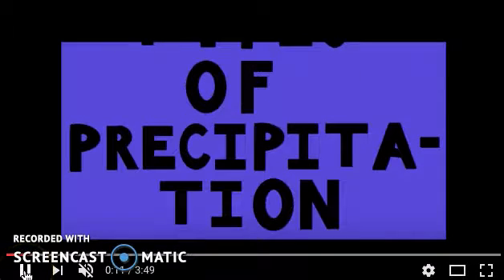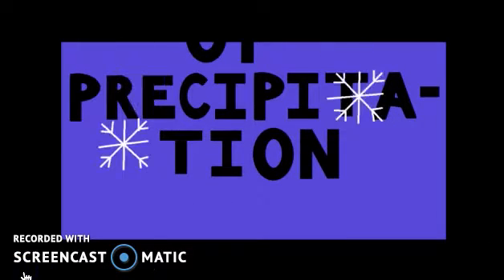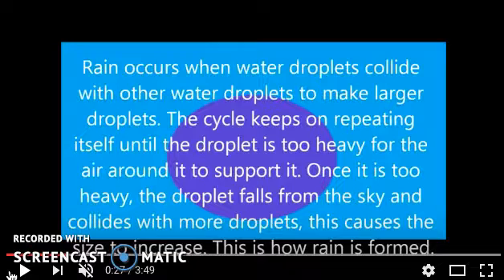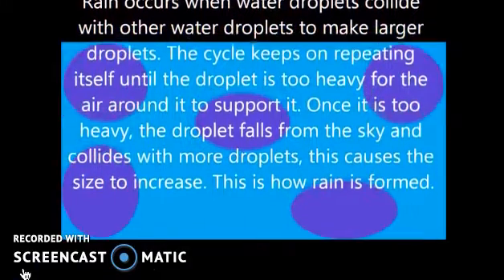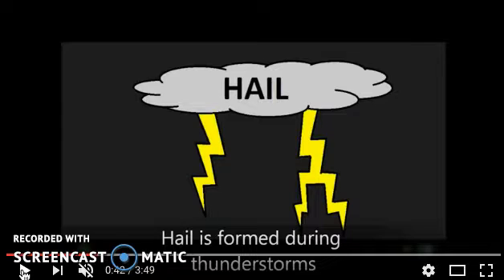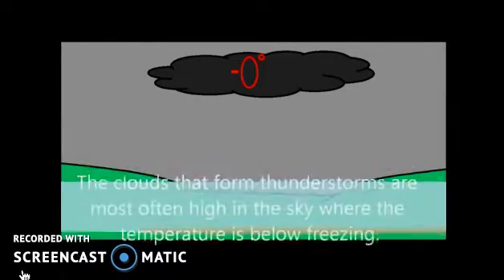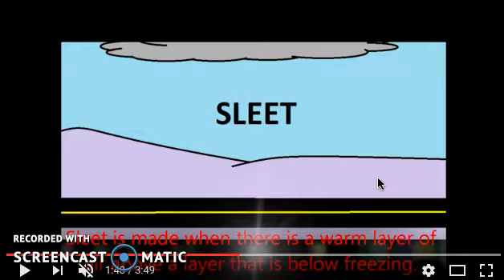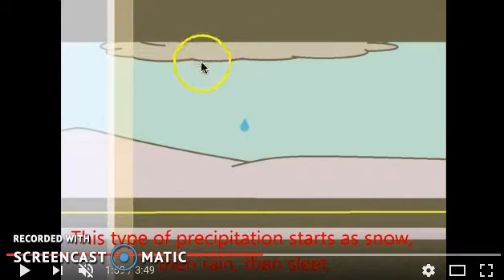Lesson 3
Watch this brief overview on the different forms of precipitation, then continue to the activity!